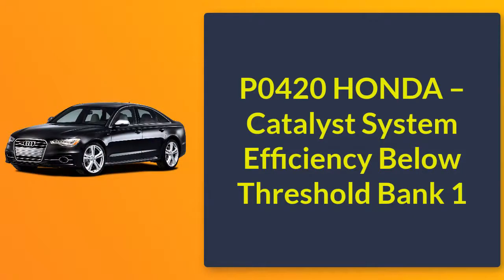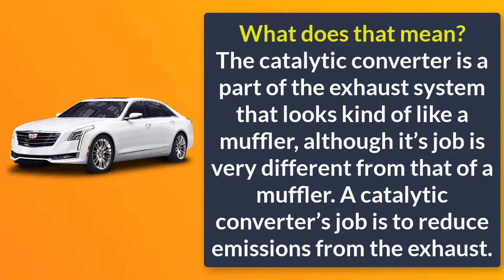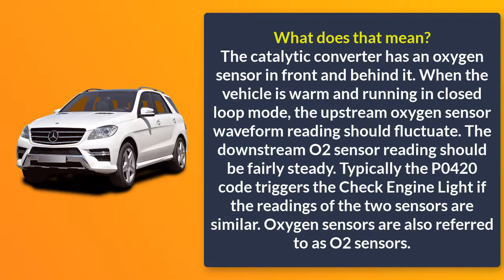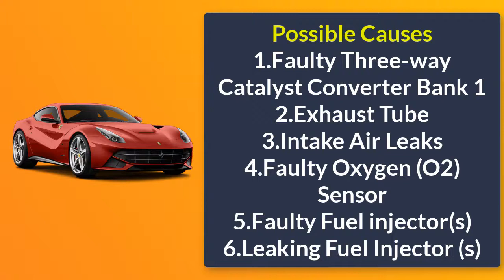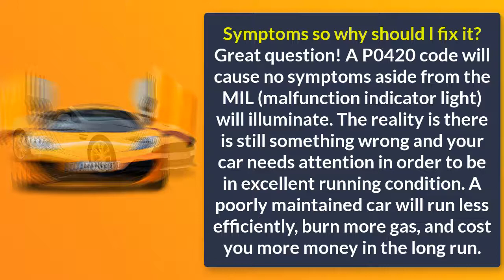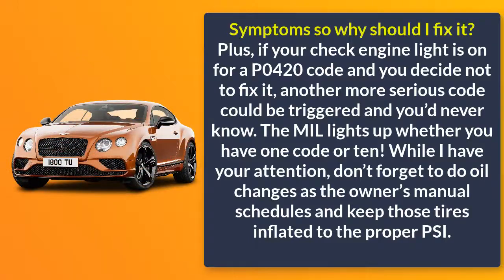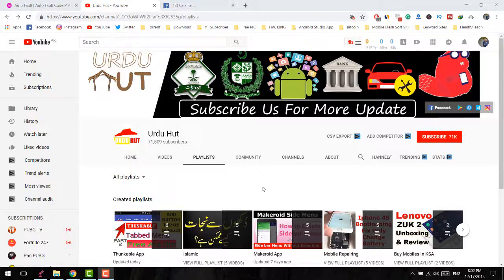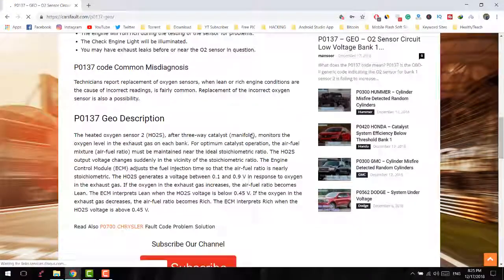P0420 HONDA Catalyst System Efficiency Below Threshold Bank 1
This diagnostic trouble code (DTC) is a generic powertrain code. It is considered generic because it applies to all makes and models of vehicles (1996-newer), although specific repair steps may be slightly different depending on the model. So this engine code article applies to Nissan, Toyota, Chevrolet, Ford, Honda, GMC, Subaru, VW, etc. P0420 is one of the more common trouble codes that we see. Other popular codes include P0171, P0300, P0455, P0442, etc. So be sure to bookmark this site for future reference!   The catalytic converter is a part of the exhaust system that looks kind of like a muffler, although it's job is very different from that of a muffler. A catalytic converter's job is to reduce emissions from the exhaust. The catalytic converter has an oxygen sensor in front and behind it. When the vehicle is warm and running in closed loop mode, the upstream oxygen sensor waveform reading should fluctuate. The downstream O2 sensor reading should be fairly steady. Typically the P0420 code triggers the Check Engine Light if the readings of the two sensors are similar. Oxygen sensors are also referred to as O2 sensors. This is indicative of (among other things) a converter that is not working as efficiently as it should be (according to specs). Catalytic converters are not normally a "wear" type item, that is they are not designed to wear out and need replacement. If they have failed, it is likely due to something else that caused it to fail. This is what a P0420 means in simplified terms.

or More Update Download and Install This App On Your Mobile :
مزید معلومات کے لیے یہ ایپ ڈائون لوڈ کر کیاپنے موبائل میں انسٹال کریں